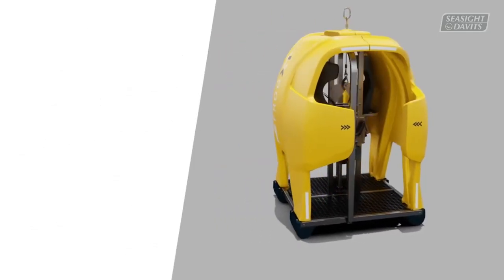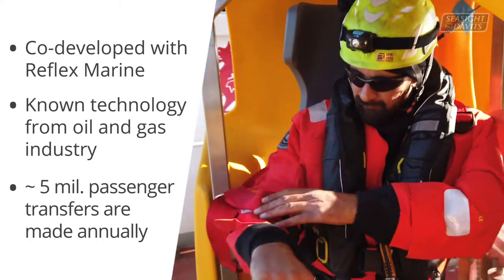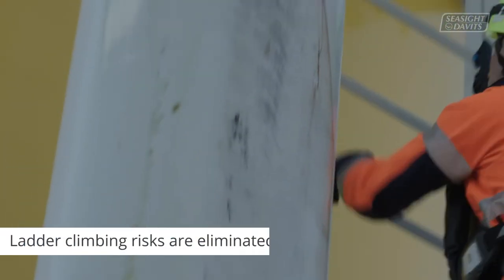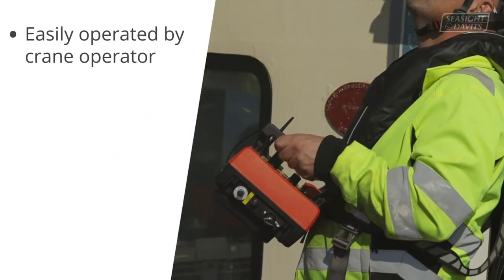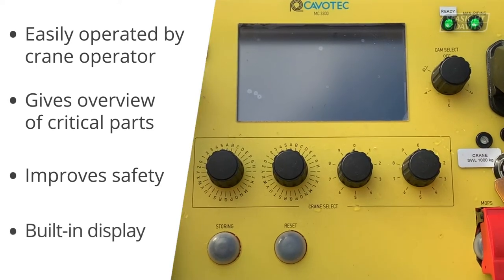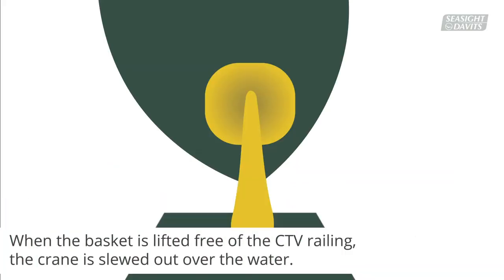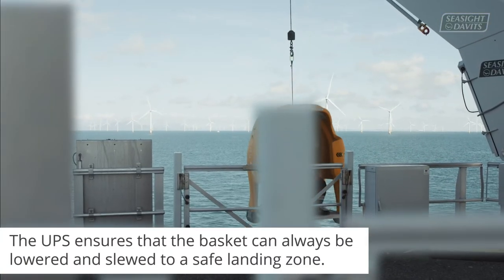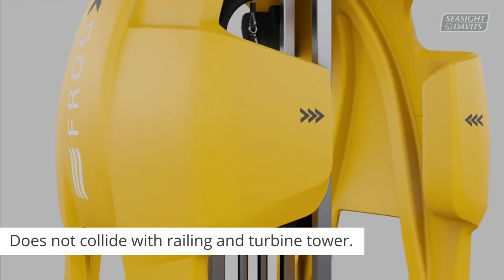Seasight Davits' Spider - Spider Crane with Man-riding solutions